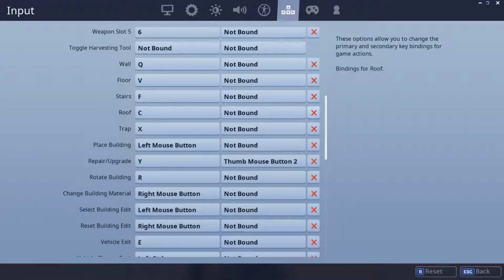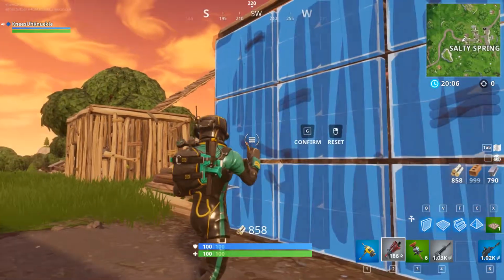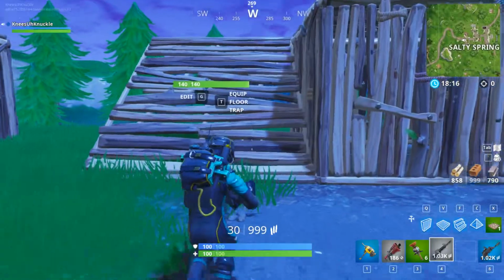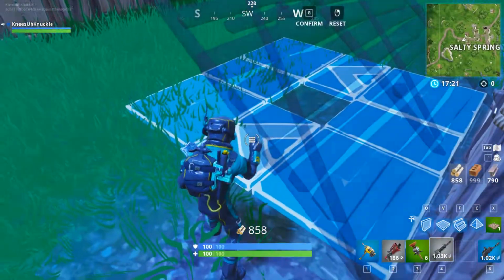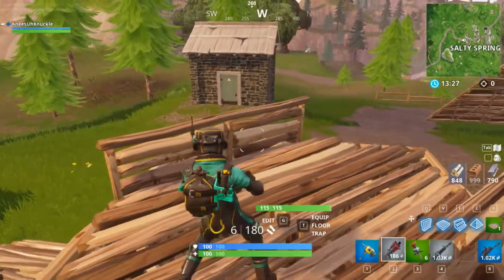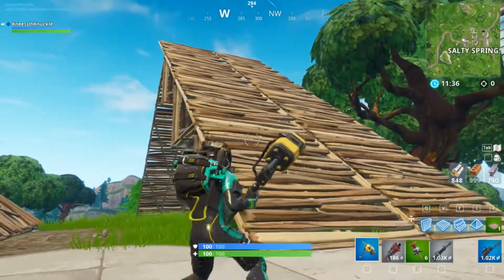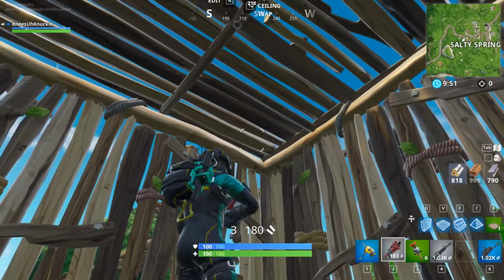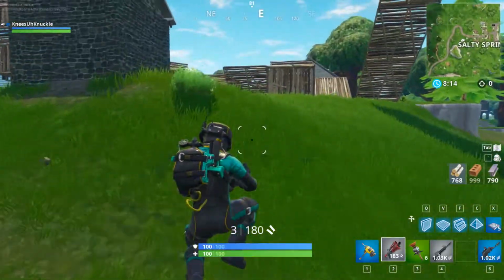FORTNITE TIPS & TRICKS | How To Edit Your Building - Every Editing Variation You NEED To Know!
Welcome to my first tips & tricks video where I go over important gaming tips to help you succeed!

Please consider leaving a like, favorite, or comment feedback.